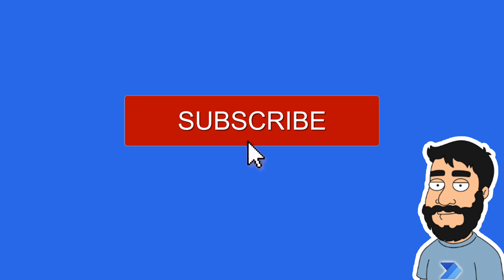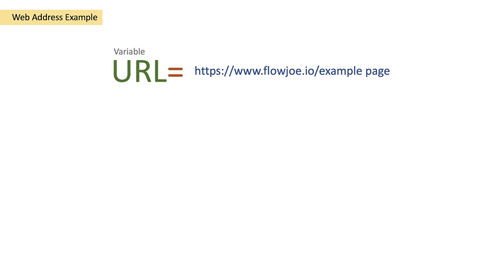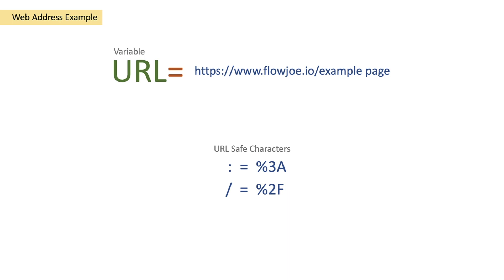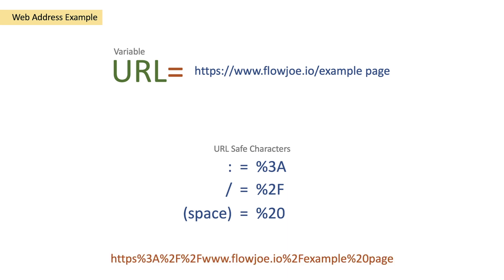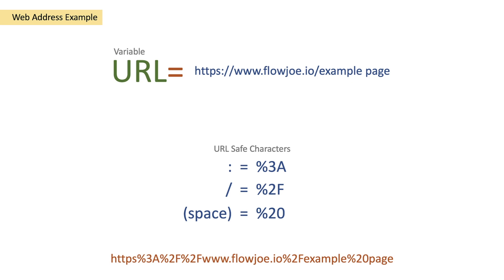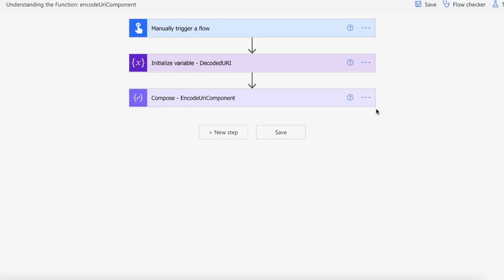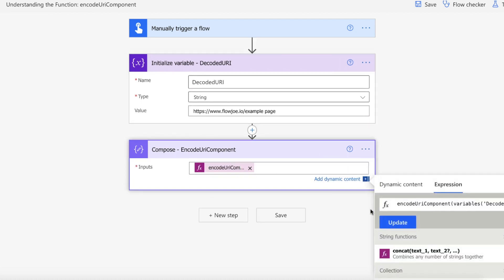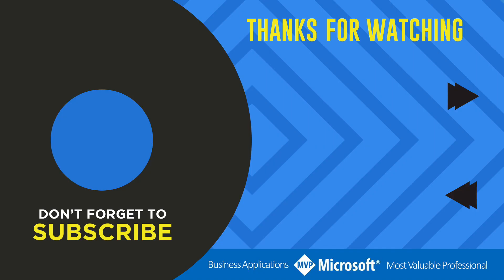EncodeURIComponent (Make URLs Safe!) Function / Expression | Power Automate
This is a video to show you how to use the encodeUriComponent function within Power Automate (and Logic Apps!). This function allows you to add URL safe characters to return an encoded URL.

Chapters:
0:00 Intro
0:42 What are URL Safe Characters?
2:08 decodeUriComponent Walkthrough
2:37 Power Automate Example